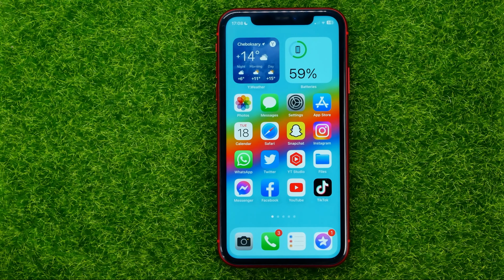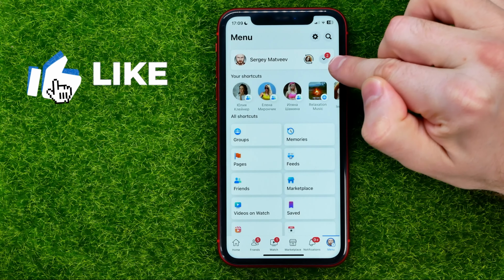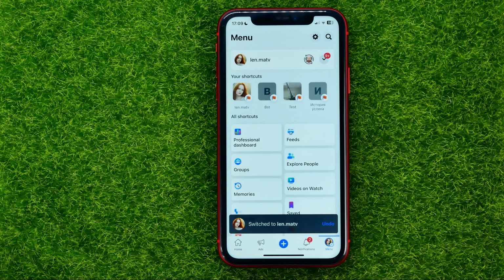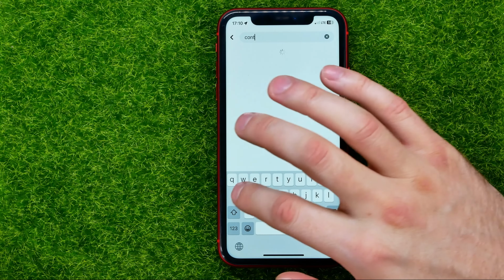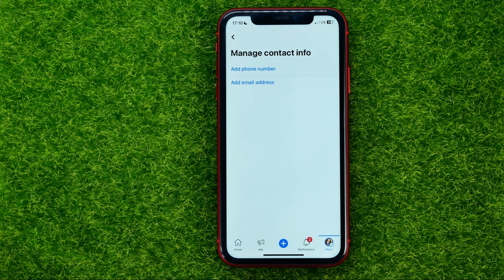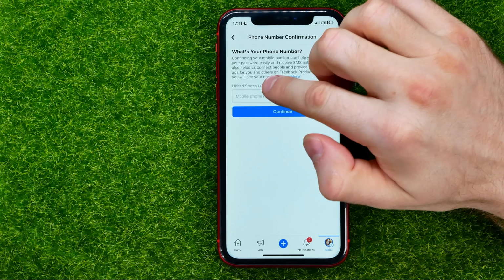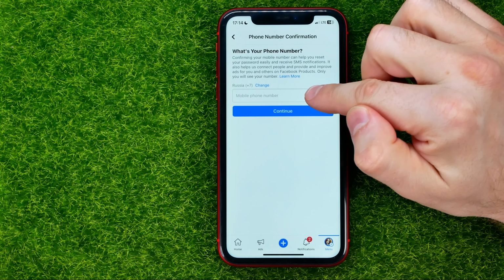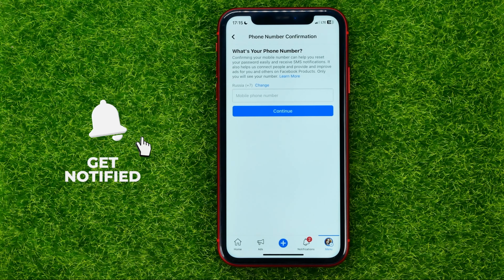How to Add Phone Number to Facebook Page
If you are looking for a video about how to add phone number to facebook page, here it is!
In this video I will show you how to change phone number in facebook. Be sure to watch the video to the very end.

00:00 - Intro
00:24 - How to add phone number to facebook page